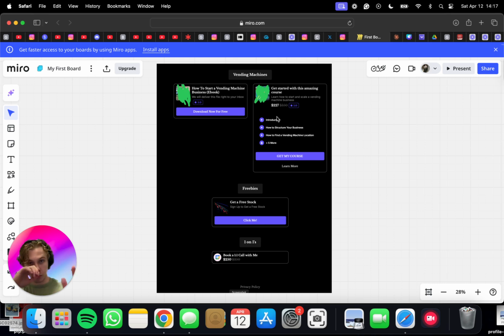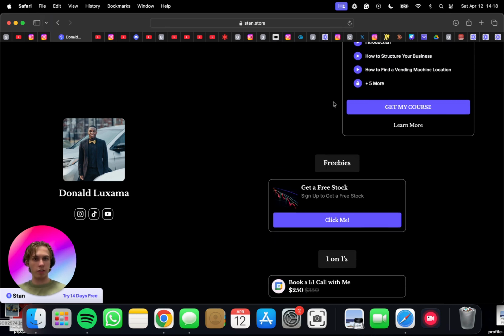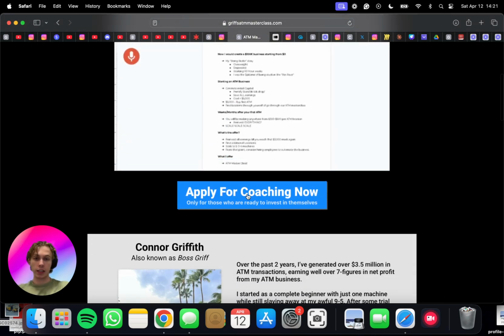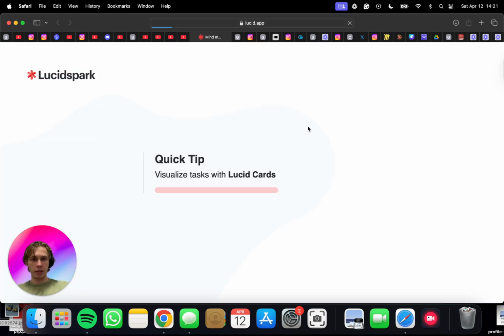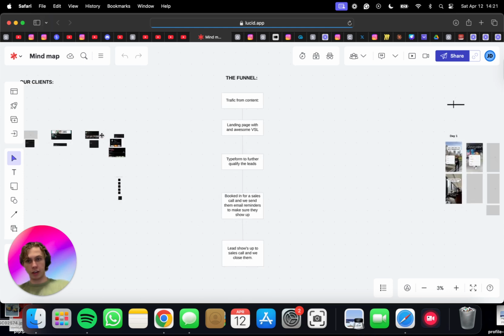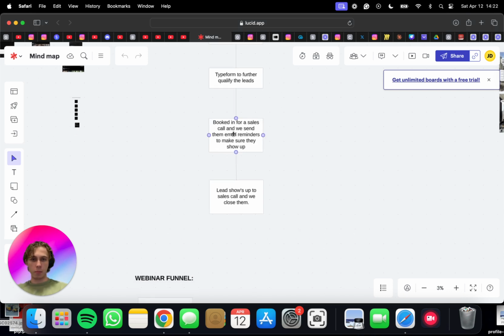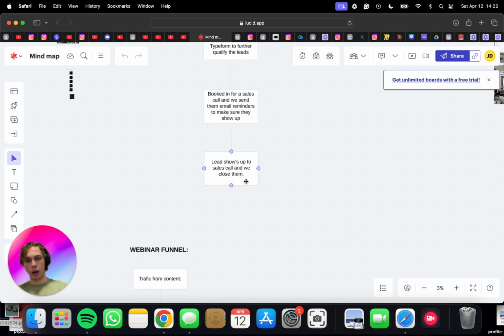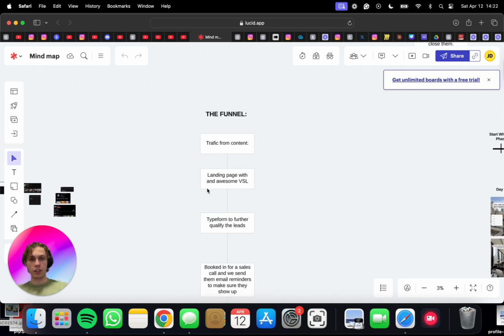Why Your Coaching Program Is Making No Money (DEEP DIVE)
If you want to see exactly how we help coaches scale (including our client results, systems, and implementation process), check it out